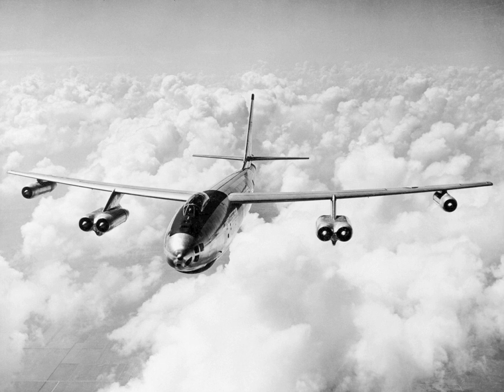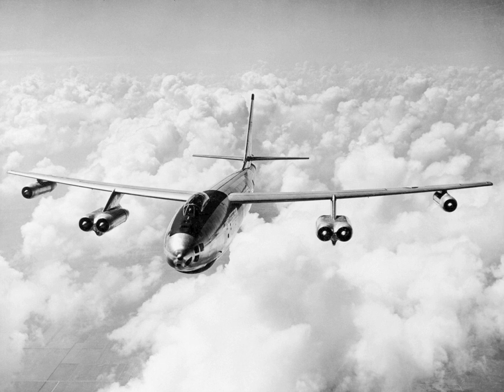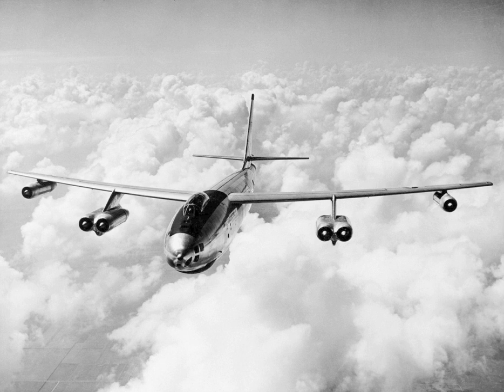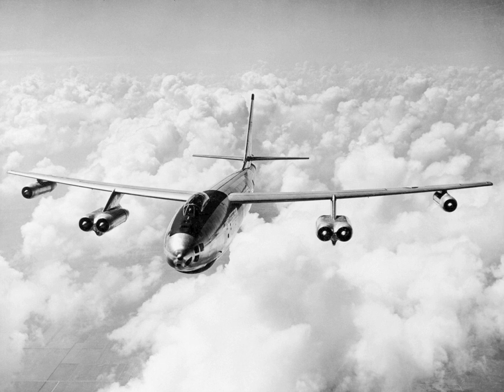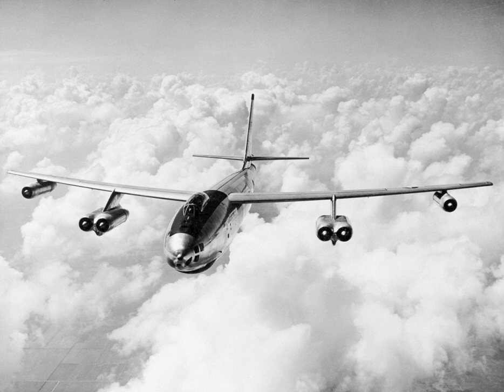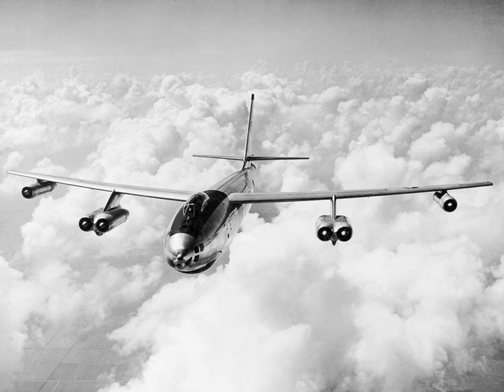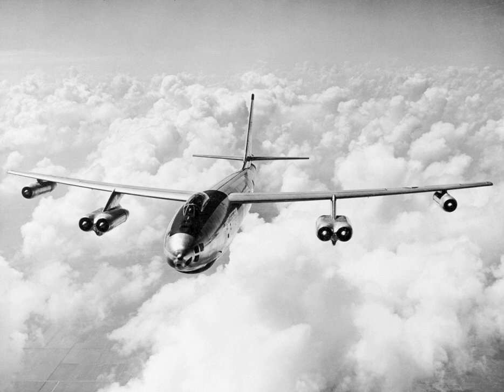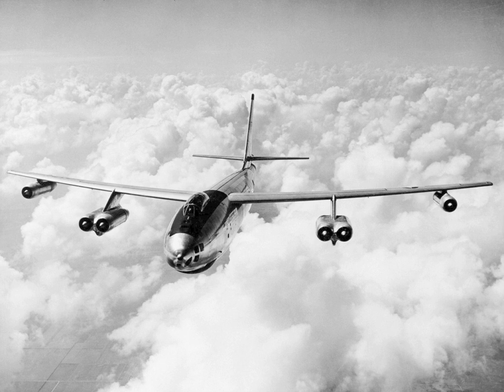EB-47 Stratojet | Wikipedia audio article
00:01:24 1 Development
00:01:33 1.1 Origins
00:03:42 1.2 Swept wings
00:06:26 1.3 USAAF selection of Boeing
00:08:39 1.4 Second X-model
00:12:18 1.5 X-model competitions
00:13:33 2 Design
00:13:41 2.1 Overview
00:16:46 2.2 Engines and performance
00:20:04 2.3 Drag chutes
00:21:57 2.4 Production numbers
00:22:13 3 Operational history
00:22:22 3.1 Early years
00:25:15 3.2 Training and problems
00:26:57 3.3 Prime years
00:30:23 3.4 Later years
00:34:15 3.5 Reconnaissance
00:40:13 4 Variants
00:57:22 5 Operators
01:22:07 6 Surviving aircraft
01:22:43 7 Accidents and incidents
01:23:01 8 Specifications (B-47E)
01:35:22 9 Notable appearances in media
01:39:30 10 See also
01:39:40 11 References

- Socrates

SUMMARY
The Boeing B-47 Stratojet (company Model 450) is a retired American long-range, six-engined, turbojet-powered strategic bomber designed to fly at high subsonic speed and at high altitude to avoid enemy interceptor aircraft. The B-47's primary mission was as a nuclear bomber capable of striking the Soviet Union. With its engines carried in nacelles under the swept wing, the B-47 was a major innovation in post-World War II combat jet design, and contributed to the development of modern jet airliners.
The B-47 entered service with the United States Air Force's Strategic Air Command (SAC) in 1951. It never saw combat as a bomber, but was a mainstay of SAC's bomber strength during the late 1950s and early 1960s, and remained in use as a bomber until 1965. It was also adapted to a number of other missions, including photographic reconnaissance, electronic intelligence, and weather reconnaissance, remaining in service as a reconnaissance aircraft until 1969 and as a testbed until 1977.